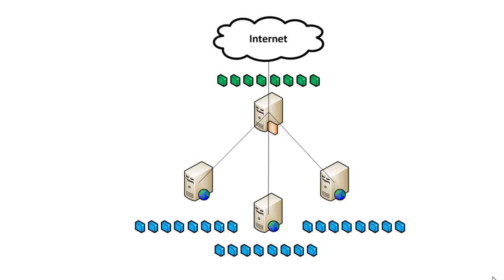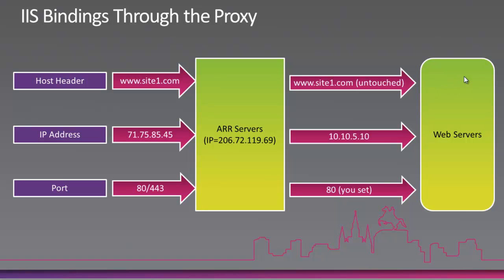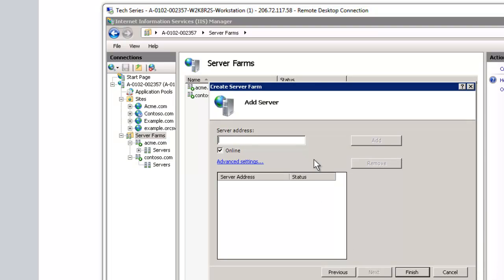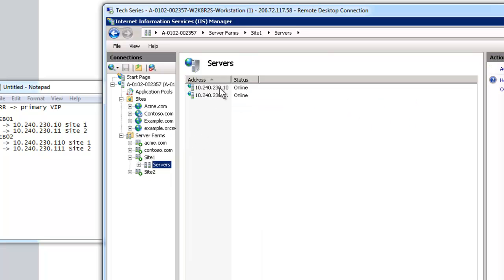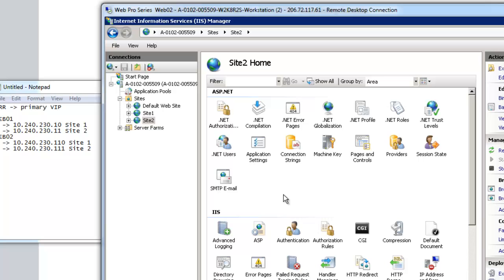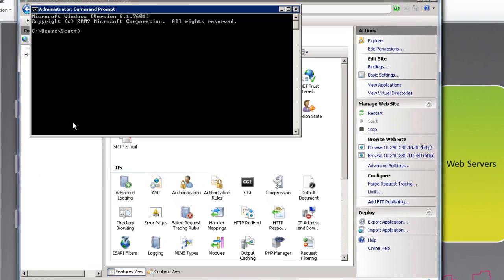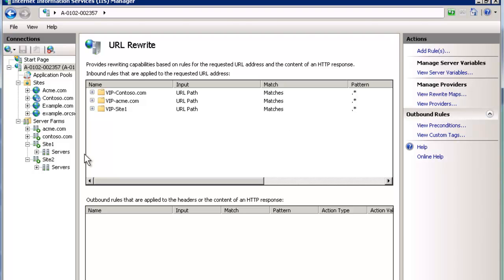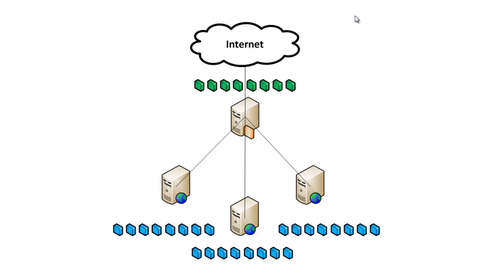Three ARR Back End Binding Options-Week 35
ARR and other reverse proxies need a way to connect to the actual web nodes.  This week I cover different options available to managing the site bindings for the sites per server.  If you have a single site, it's straight forward, but once you start adding sites and servers, then need to plan how you manage the binding sprawl.  This week covers the three primary options and how to configure them.